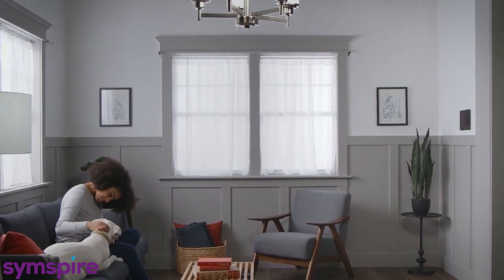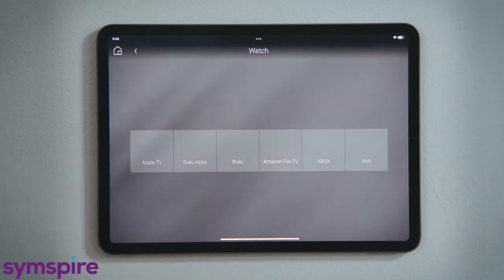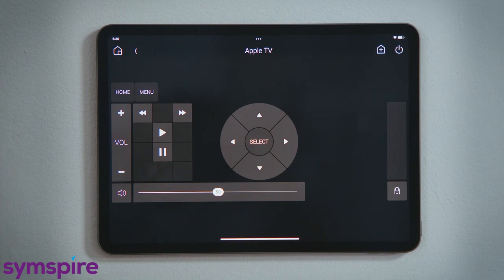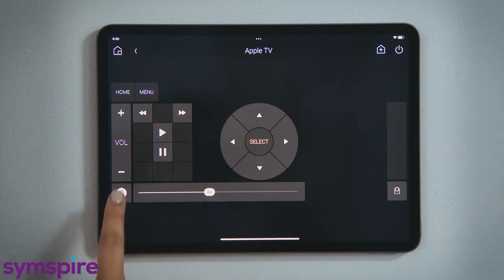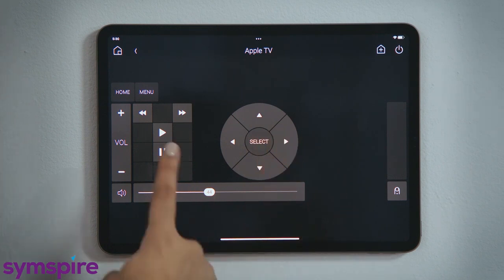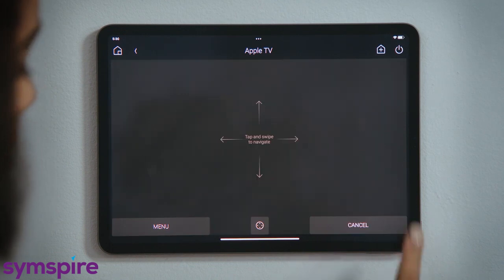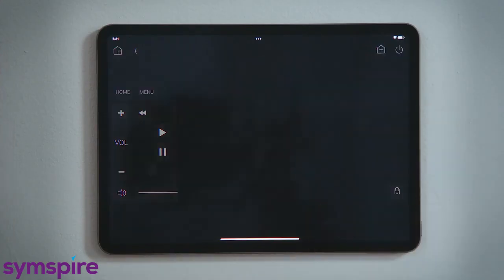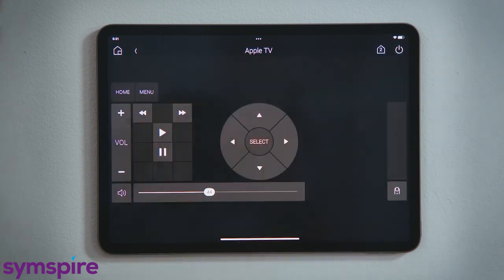How do I control AppleTV using Control4?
Full tutorial on controlling AppleTV using the Control4 interface